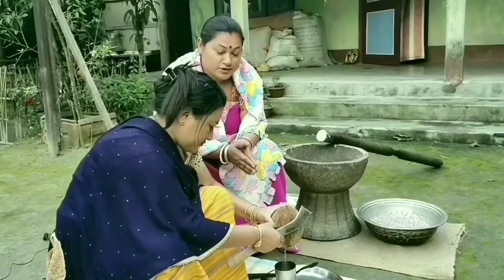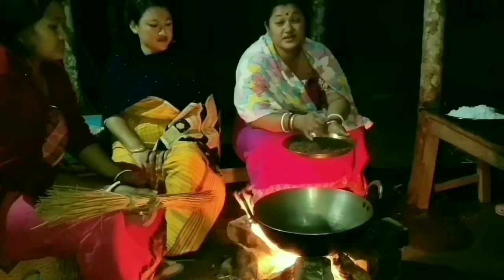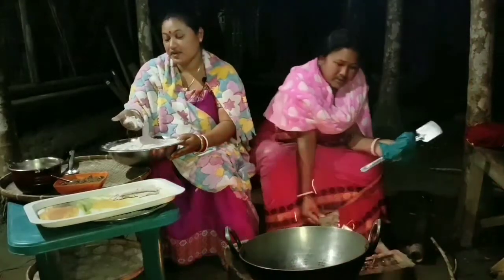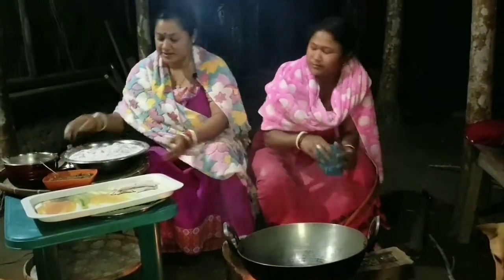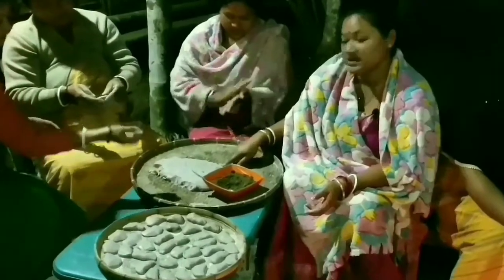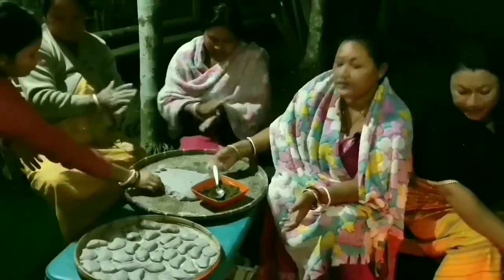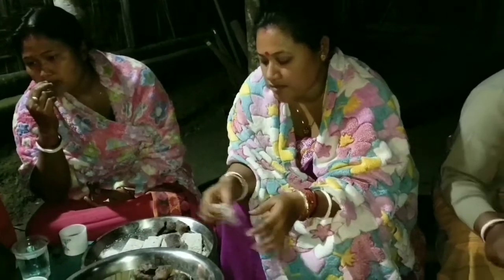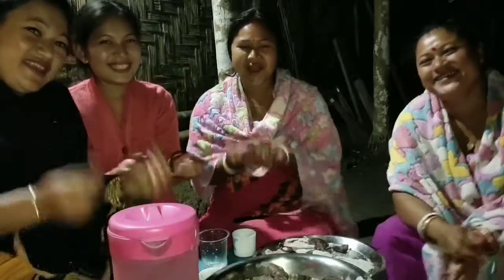Bodo Sticky Rice Flour Delights/मायब्रानि ऐत्ताब-लारु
In our BodoCommunity, we have this Traditional way of preparing delicious Delights on the eve of New Year or on special occasions. This delights are made from sticky rice flour and can be stuffed with different fillings. This sticky rice has to be soaked overnight and then the water has to be drained properly before pounded.

BodoCommunity prefers pounding of this soaked and drained sticky rice in old and traditional style,  that is to pound using wooden mortar and pestle.Then the pounded rice flour is sieved using bamboo sieve. Various shapes and sizes of delicious treats can be made with sticky rice flour and is stuffed with different ingredients.The possibilities are endless. The two main delights which are usually made are...

1). Antab : This is a oil free delight, not a drop of oil is used to it and is stuffed with basic ingredient sesame seeds , which is dry roasted and pounded using sugar. So take a hand full of pounded flour and spread it out in circular motion on a hot pan like making dhosa and then a layer of stuffing is used. It is then folded.

2).Laroo: For making the Laroos, the rice flour has to be knead well with water, sugar and a pinch of salt. Then take a small amount of the dough flatten it, stuff with sesame seeds and deep fried.